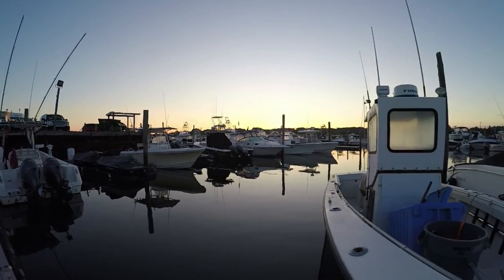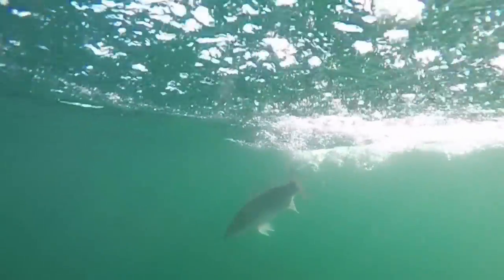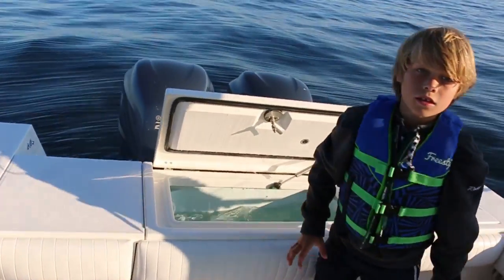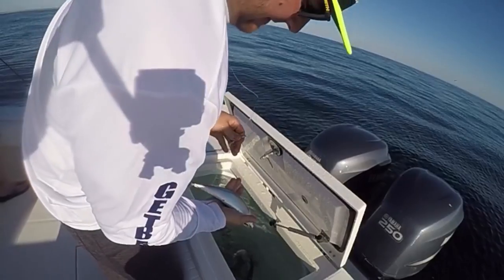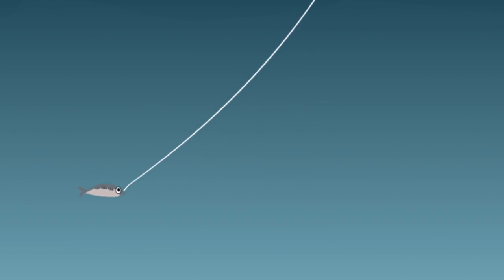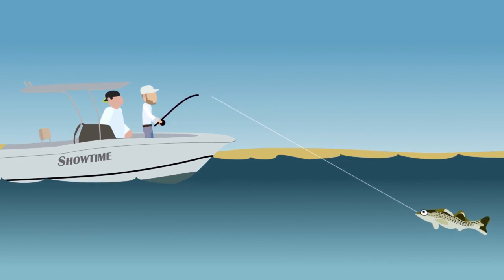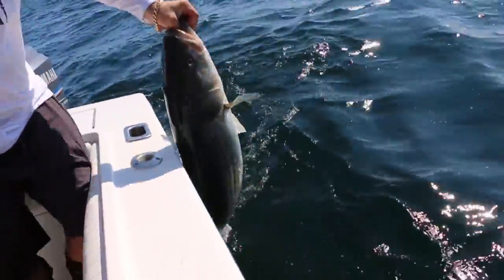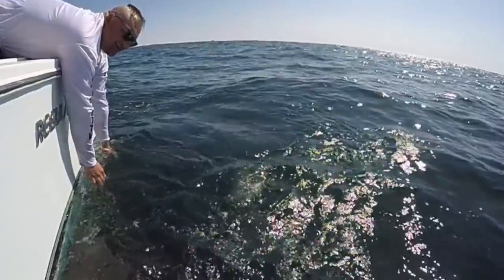Fishing for Striped Bass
Targeting Striped Bass on Cape Cod with live bait turned out to be one of the top fishing trips of the year! This video was filmed from a single 4 hour trip (insert Gilligan's Island Music) Departing from Sesuit Harbor the GB team traveled directly to the location called Race Point just off shore from Provincetown. A quick stop to get live bait and the fishing was non stop with keeper after keeper sized striped bass, we now know why Striper's are one of New England's top Sport Fish. Hope you enjoyed and be sure to check out the other videos on our channel and give us a follow if you wanna see more!
—GBtv

PERISCOPE: Getbenttv
SNAP: Getbenttv

-GoPro Hero 4Black
-Canon 70D/Canon EF-S 10-15mm 1:4.5-5.6

This video was edited with...